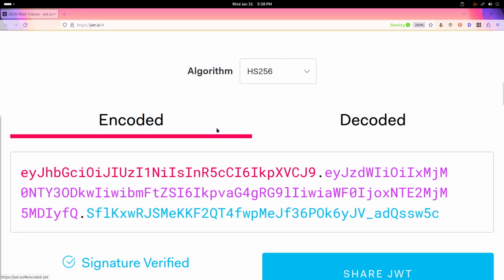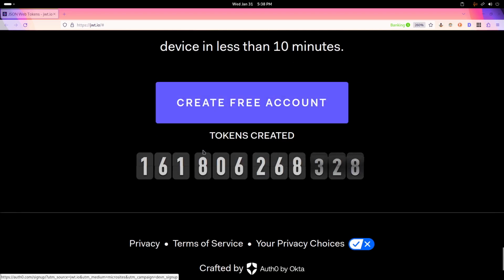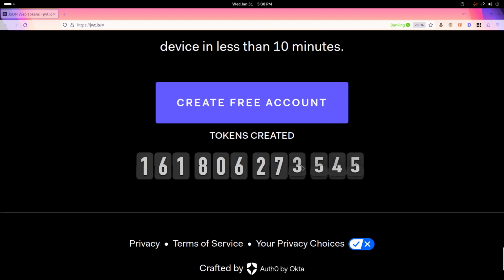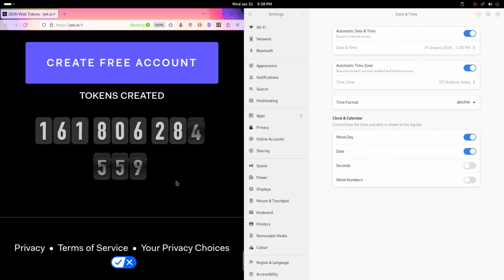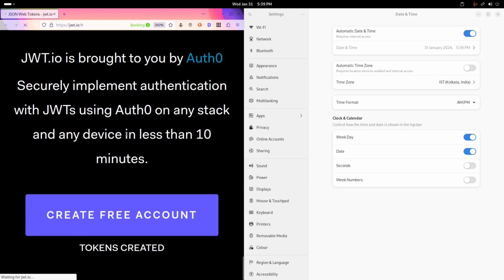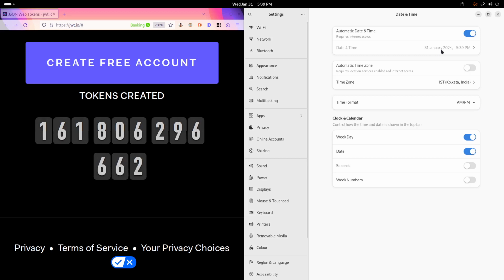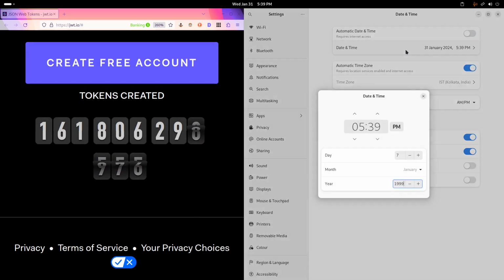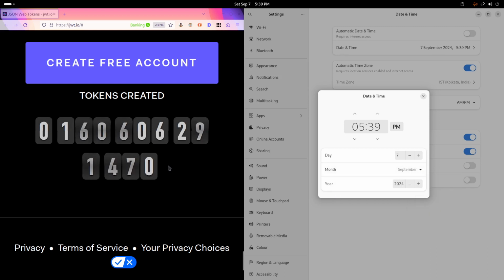I almost got scammed by the biggest Auth provider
Scamming has never been easier ...

I almost got scammed by the biggest auth provider (Auth0).
They're showing fake number of tokens created when you visit their website.

Watch the video to get to know how the scam works :)

PS - After demonstrating this I got logged from every site (Google, LinkedIn, Amazon etc.)
Please show your support by sharing while I log back into everything 🥲.